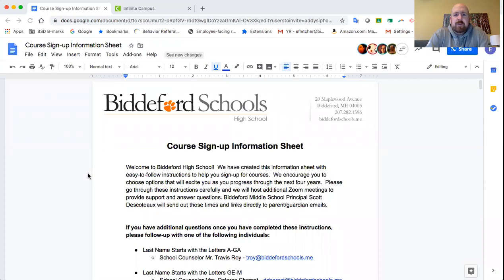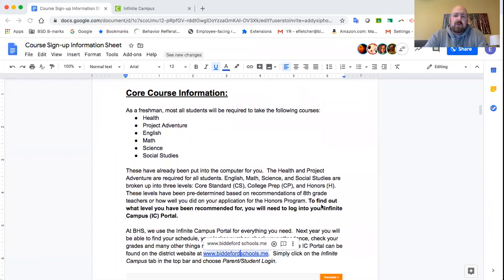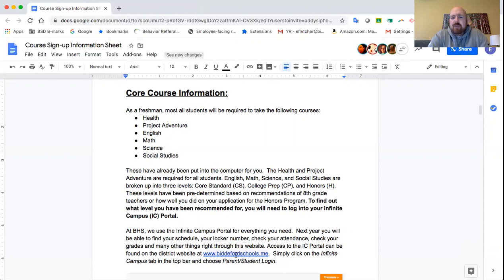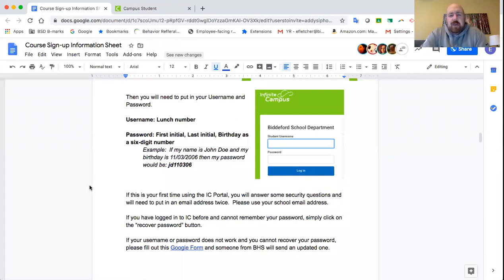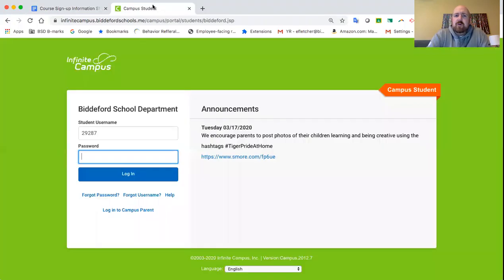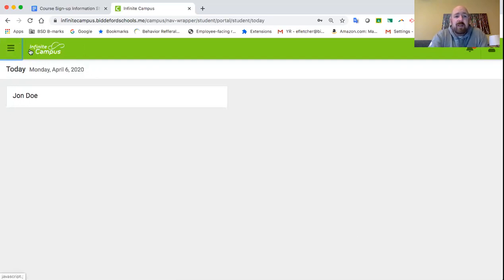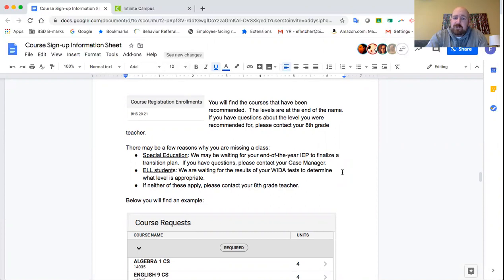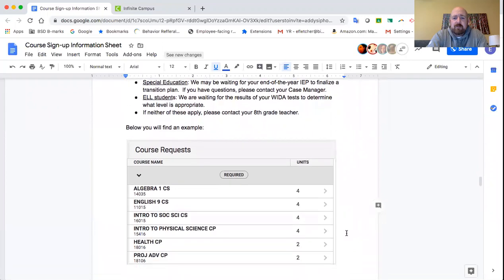Infinite Campus Student Login and Teacher Recommendations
This video provides step-by-step instructions for incoming freshman of Biddeford High School to access their core classes and view teacher recommendations on Infinite Campus (IC).